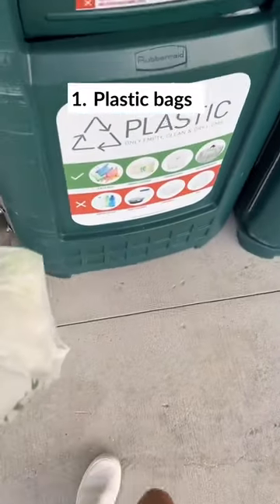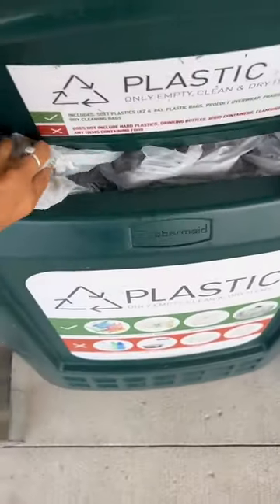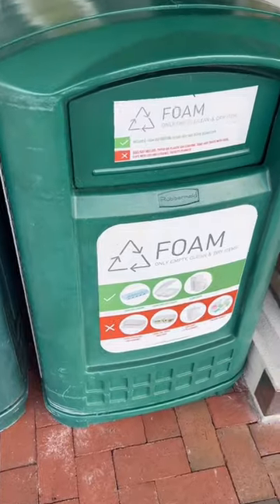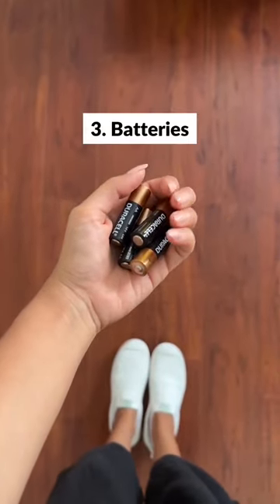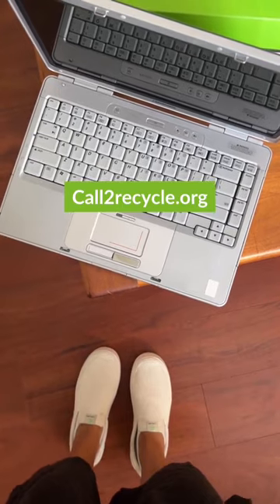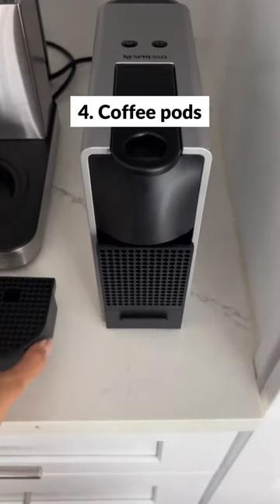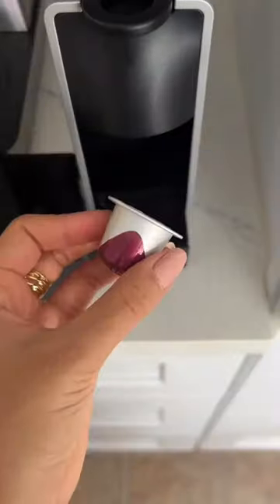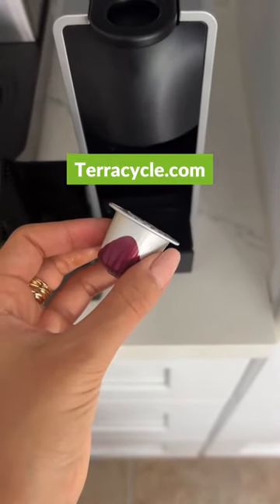Recycling 101 ♻️ With Cariuma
Recycling 101 - How To Dispose of Difficult Items!
1. Plastic bags - Recycle where plastic bags are accepted
2. Light bulbs - Take to your local hardware store
4. Coffee pods - Check out terracycle.com